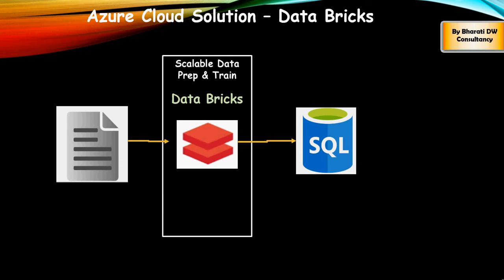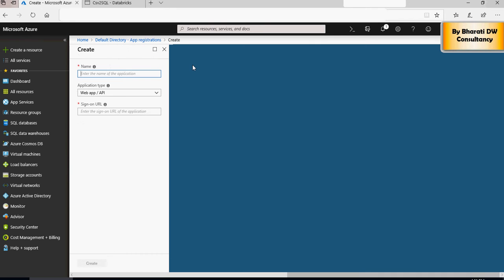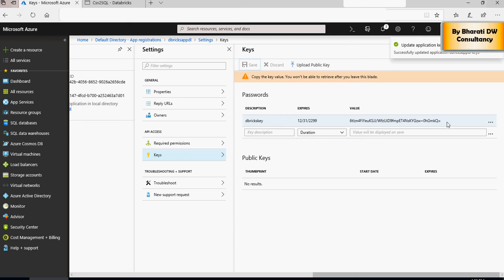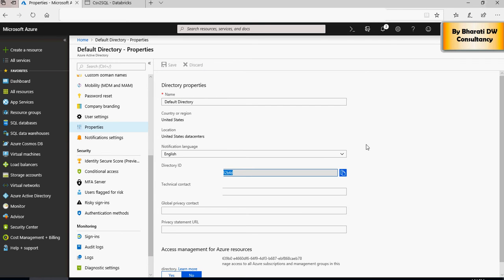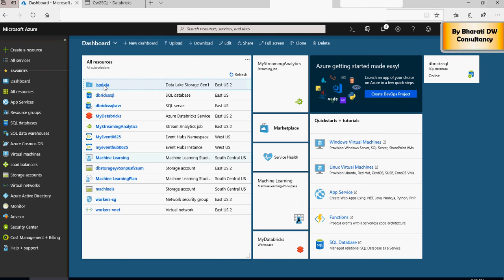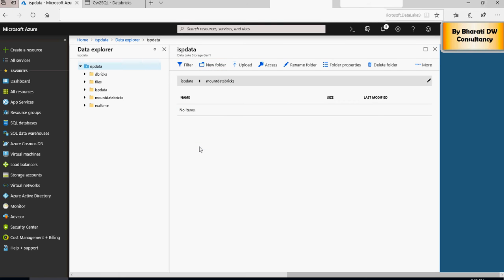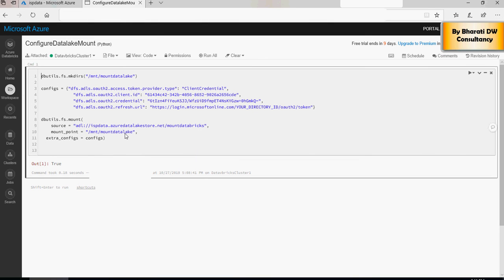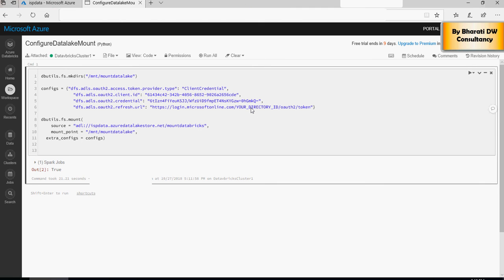Azure Databricks - Configure Datalake Mount Point - Do it yourself - part 4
Azure Databricks - Flat File to SQL Server - Do it yourself - part 3
Azure Databricks - Load Data to SQL Server - Do it yourself - part 2
Azure Databricks - Getting Started - Do it yourself - part 1

Scalable & collaborative Apache Spark–based analytics service on Azure.
Seamlessly integrate with other Azure services in an interactive workspace.
Reduce cost and complexity with a managed platform that auto scales up and down.
Easily build, train, and deploy AI models solutions with any deep learning frameworks, and libraries such as TensorFlow, Keras, and XGBoost